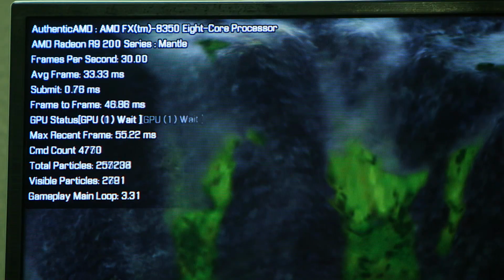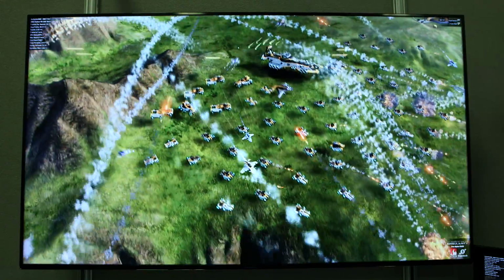Stardock & Oxide Talk Ashes of the Singularity Tech with AMD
The team at Oxide shows how their upcoming real-time strategy game Ashes of the Singularity uses AMD’s Mantle to create unbelievable scale, bringing an entire space war – not just a battle – to spectacular life.

Streaming live all your favorite games and more!